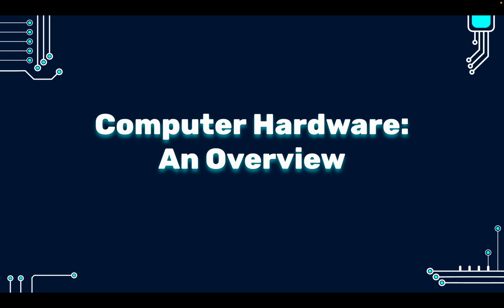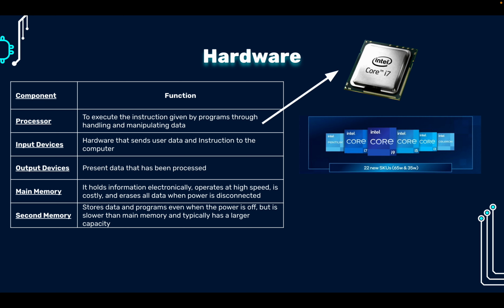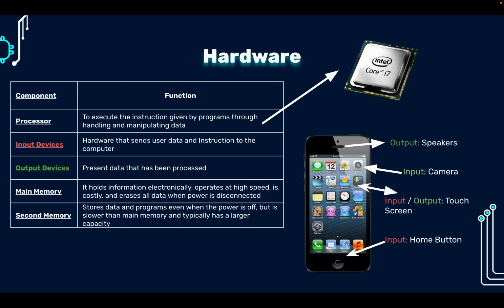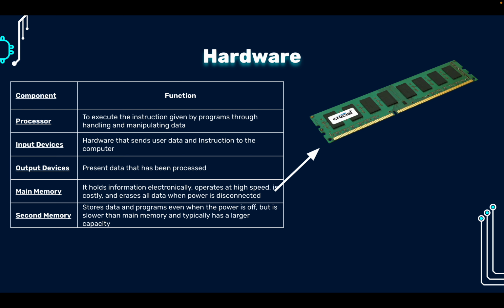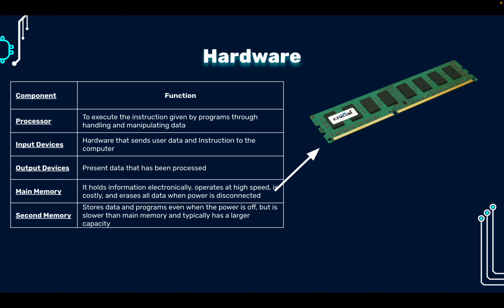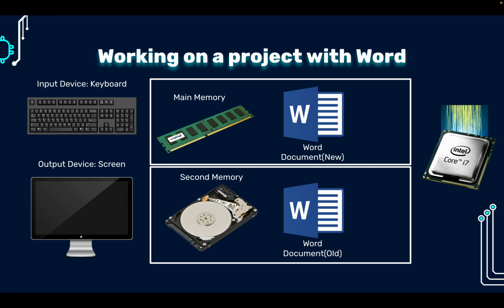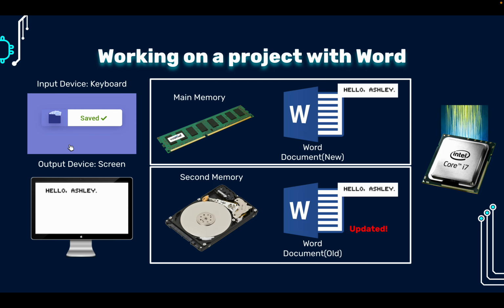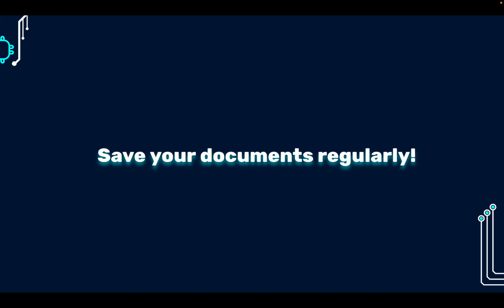Chapter 03 Hardware: Unit 1 - An Overview